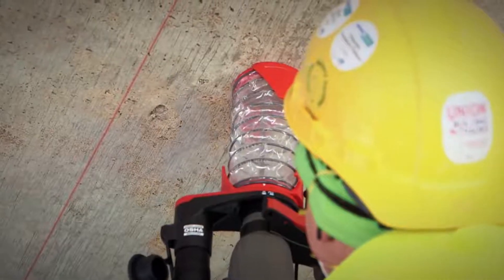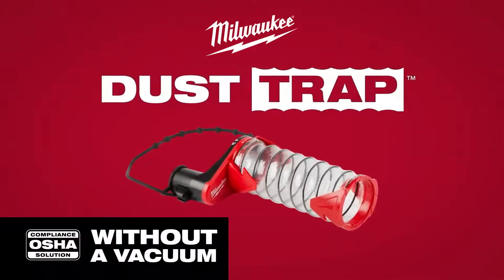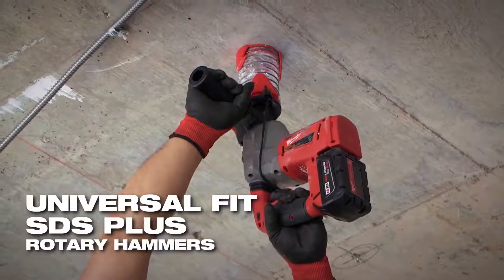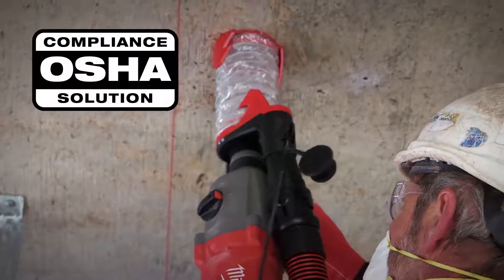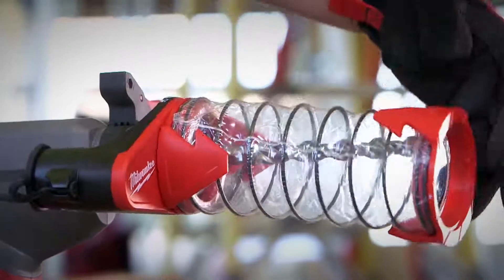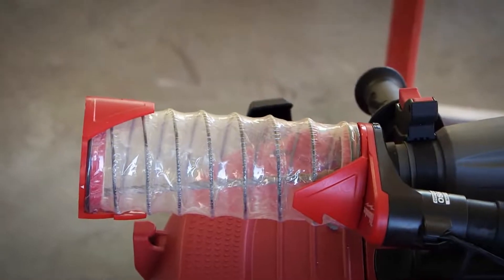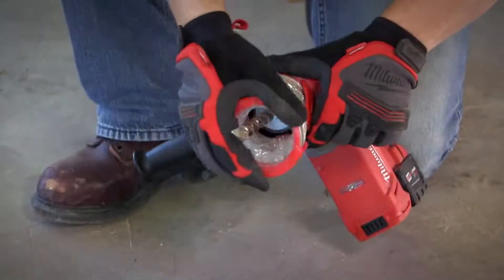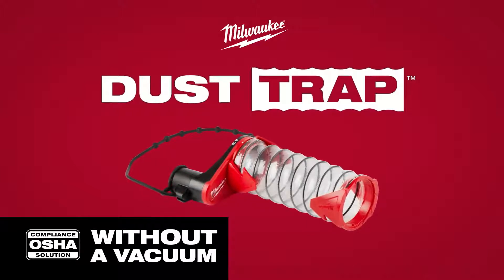MILWAUKEE SDS-Plus DUST TRAP™ osłona przeciwpyłowa 4932464916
- Osłona przeciwpyłowa SDS-Plus idealnie sprawdzi się przy wierceniu ponad głową i jest kompatybilna ze wszystkimi młotami SDS-PLUS na rynku
- Kompatybilna ze wszystkimi młotami SDS-PLUS i wiertłami SDS-PLUS do 215 mm - uniwersalna
- Kompaktowa i lekka - możliwość wiercenia ponad głową i w trudno dostępnych miejscach
- Możliwość pracy bez lub z odkurzaczem (36 mm)
- Przezroczysty wymienny rękaw (również dostępny w naszej ofercie pod numerem 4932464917)

ECT TECHNIK
Puławska 280
02-819 Warszawa

ECT TECHNIK
Górna Droga 5
02-495 Warszawa